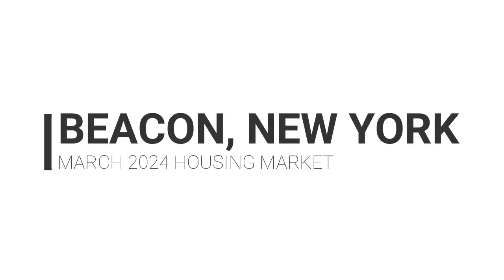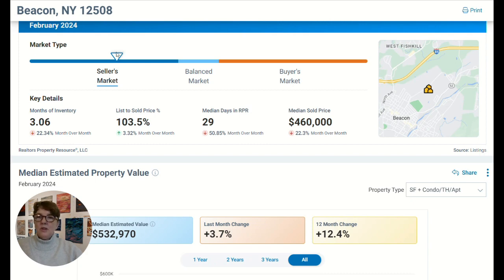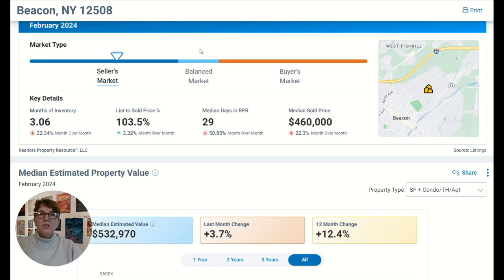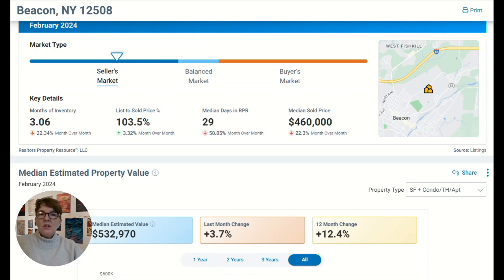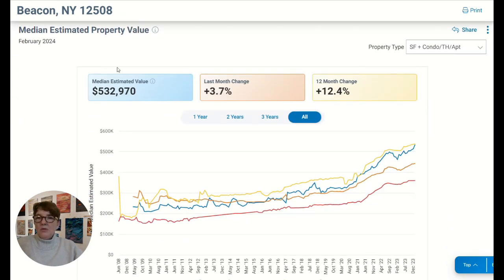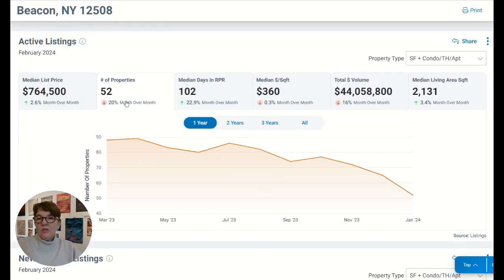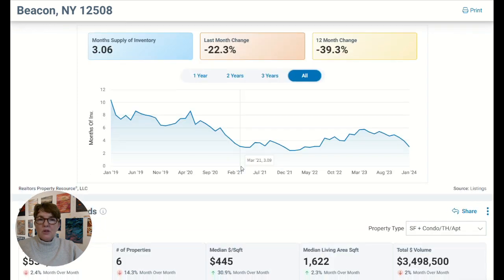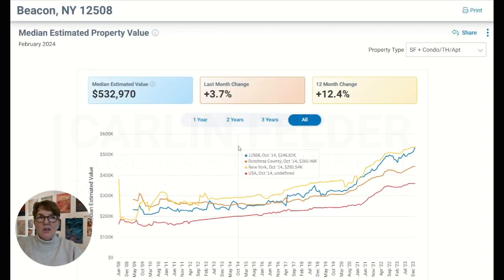Beacon NY February 2024 Real Estate Market Statistics | Hudson Valley Real Estate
Looking for homes for sale in the Beacon, NY? I'd love to help you when you are ready to move to the Hudson Valley or sell your Hudson Valley home.

My Background:
I've been living in the Hudson Valley since 2018, and I'm a Real Estate Salesperson (agent) living and working out of Beacon, NY. I have sold homes in an around the Hudson Valley and the Catskills and value my clients immensely. I'd love to have the opportunity to work with you!.

In January 2024 my friend and I launched a small team of a few agents who share a similar mindset, to provide exceptional, personalized service to our clients. We've now grown to a team of many agents who are available 24/7. Our expertise includes investor/flipping, home appraisals, mortgage lending & serving rental clients. We value relationships over transactions. In fact, we pride ourselves on service long after the closing table. If you are ready to buy or sell, the Hudson Upstate Team at eXp Realty is here for you.

Buying or Selling?
I help both buyers and sellers move in and out of the Hudson Valley every year. I get so many people reaching out, I have found it easier to have you fill out the form below to help me understand how to best serve you. Your information is confidential, and I respect your privacy.

🧑‍🦱 Carlin Felder, Real Estate Salesperson, eXp Realty NY
⭕ Helping Sellers & Buyers in Dutchess, Orange, Ulster, Putnam & Westchester Counties
From Ossining to Hudson - Cornwall to Kingston